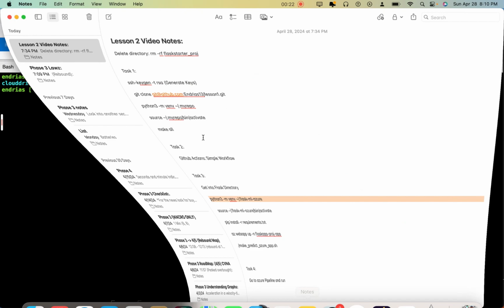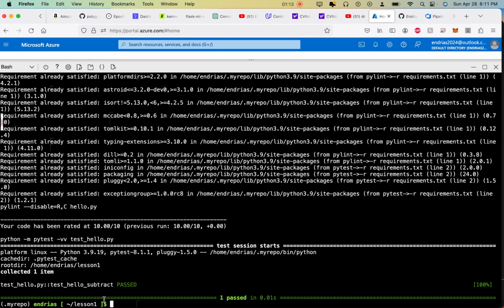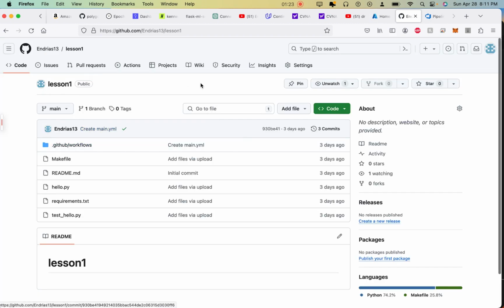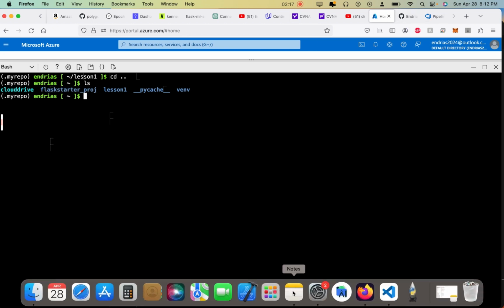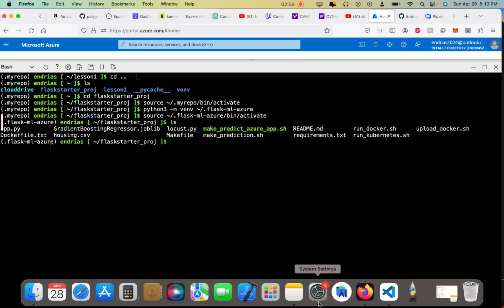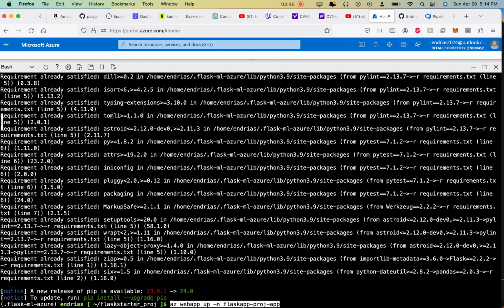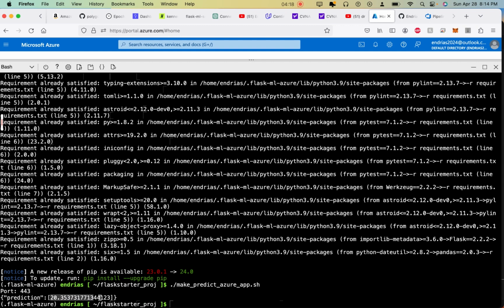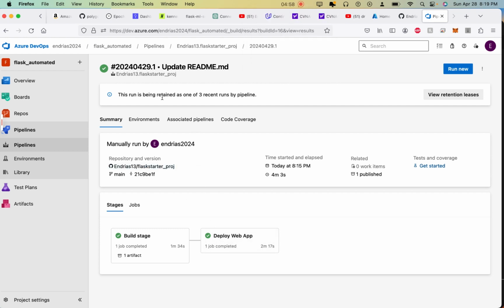Endrias CI/CD Azure Pipeline Project